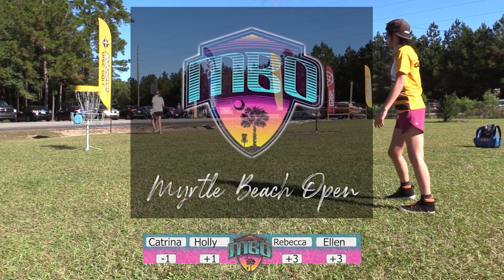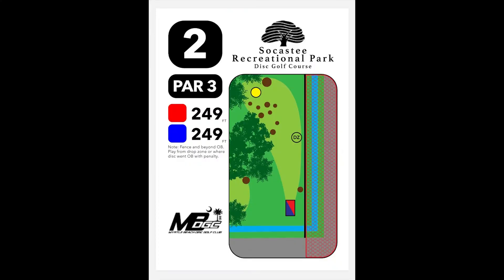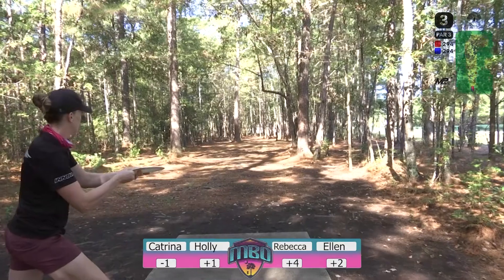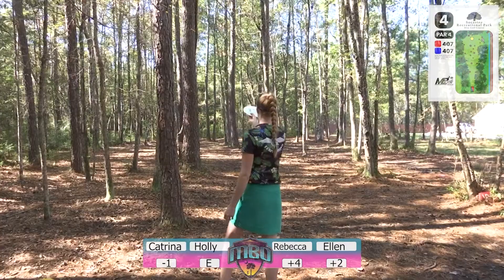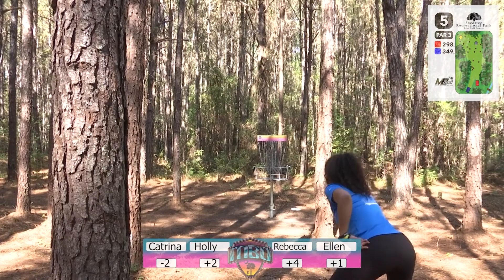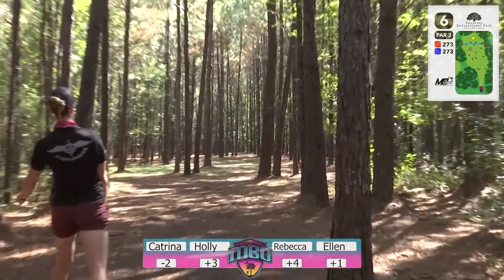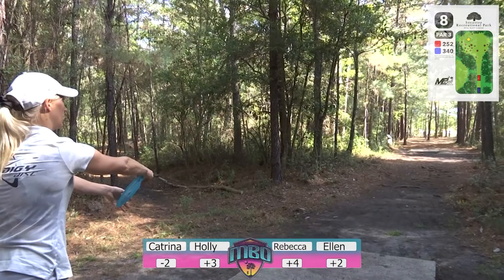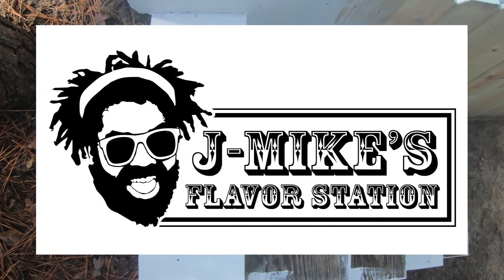2020 Myrtle Beach Open| Rd2| Socastee Rec Park| Allen, Finley, Cox, Widboom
2020 Myrtle Beach Open

Round 2 front 9 @Socastee rec park

Catrina Allen
Holly Finley
Ellen Widboom
Rebecca Cox

AGL discs

Thank you David Savage for helping me edit this front 9!

Thanks to Chad Lefevre for the thumbnail pics if you don't know him, im sure you've seen his work, he is very talented.